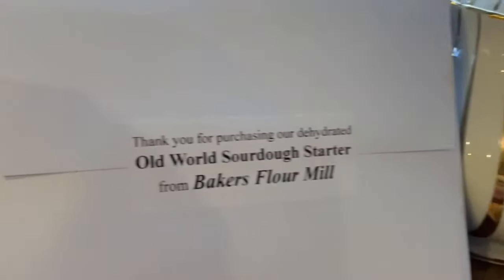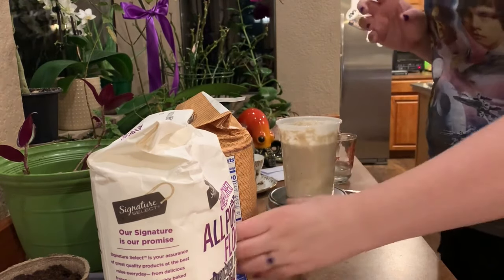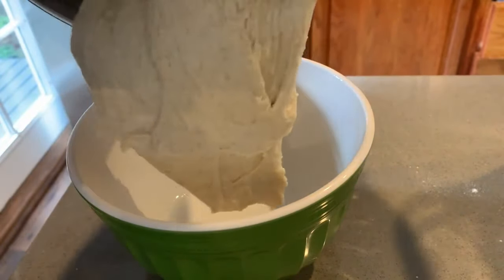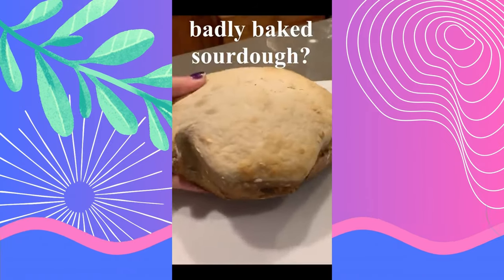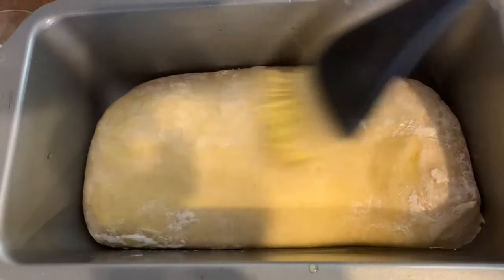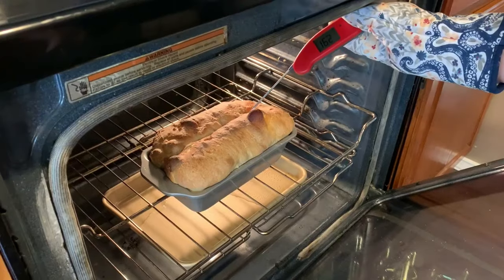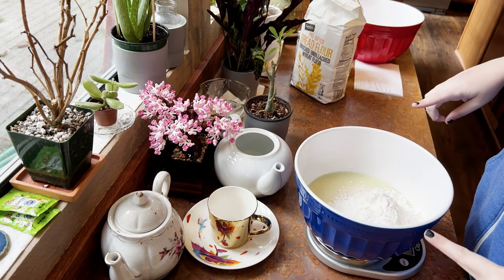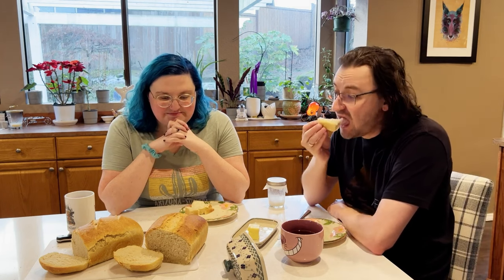Sourdough Day 1 to 365: My First Year of Keeping a Starter!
If you're new to sourdough bread or starter keeping, and worried about how intimidating it is, then come along with me as I deal with that myself! Watch this video to catch up on my Fermentation Diaries series, and see my whole first year keeping a sourdough starter and learning about making bread.

0:00 First Video Intro
1:20 Day One
5:53 Day Two
6:52 Day Three
10:18 Day Four
11:27 Sourdough Oatmeal Cookie Short
12:03 Sourdough Pancakes Short
12:59 Video Two Mixing Dough
18:30 Folding the Dough
20:32 Kneading and Shaping the Loaf
22:54 "Baking" the Loaf
24:36 It's "Done"
25:57 Strata Short
26:57 Third Video Intro
28:55 Getting Started
31:09 Kneading the Dough
34:56 Baking the Loaf
37:47 Taste Test!!
39:17 The Second Taste Test!
41:08 Fourth Video Intro
42:55 Baking the Loaf
45:41 Taste Test Again!
47:22 Feeding Sourdough Starter Short
48:21 Starter Exploded Short
49:19 Sourdough Crock Short
50:09 Fifth Video Intro
52:02 Feeding the Starters
54:24 Making the Doughs
56:42 Rise and Fold
58:54 Baking the Loaves
59:45 The Final Taste Test!

~ Music ~
The following music was used for this media project: